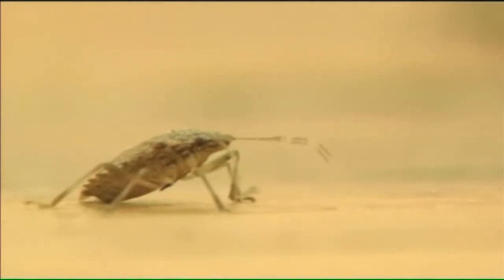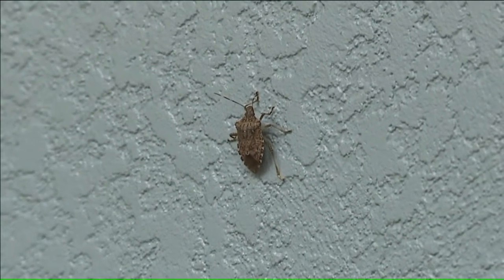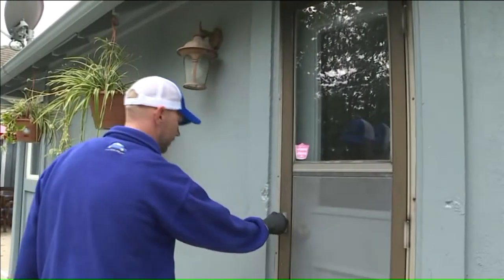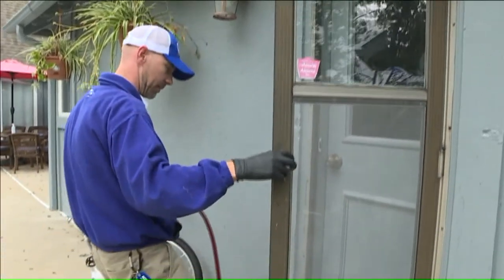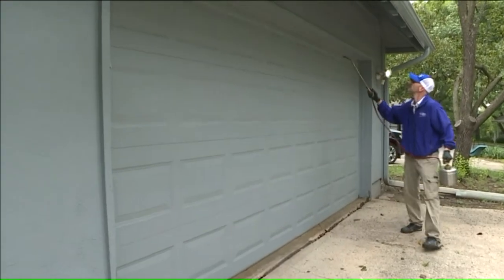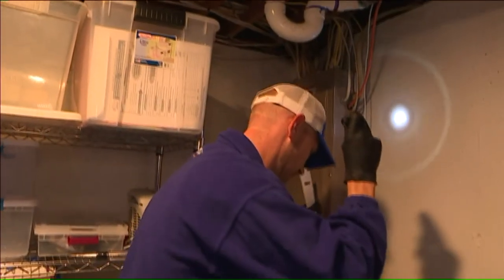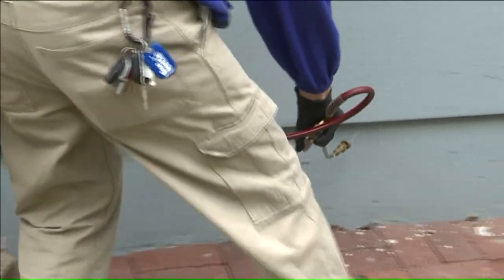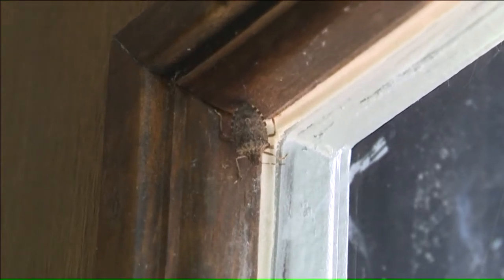Tips to keep stink bugs at bay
As the season changes and the weather gets cooler, many are finding unwanted guests in their homes -- stink bugs. Somehow, some way, they always seem to get inside.